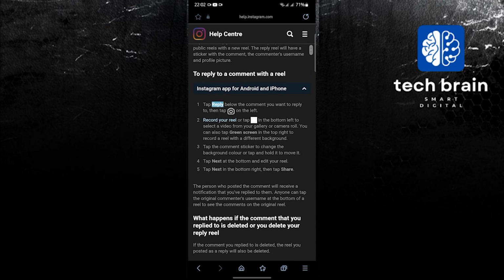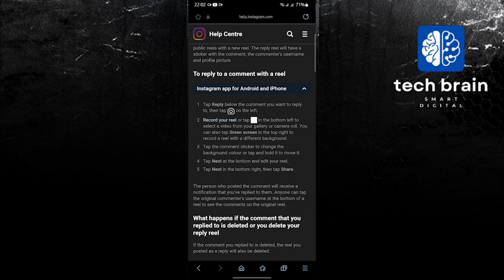How to Reply With Reels On Instagram Comments (2023)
In this video, you will learn How to Reply With Reels On Instagram Comments just by following this easy step-by-step tutorial!